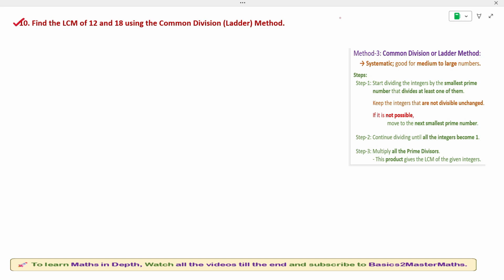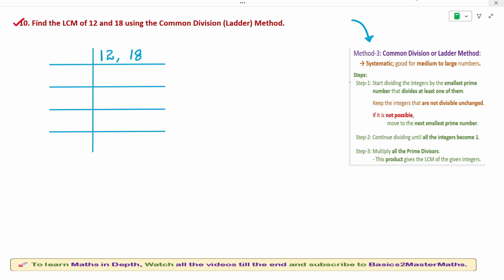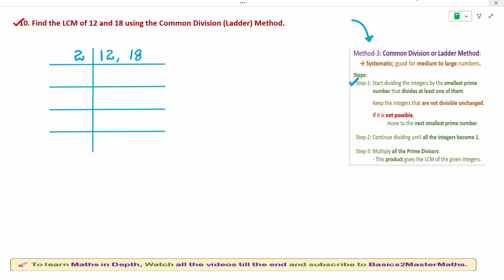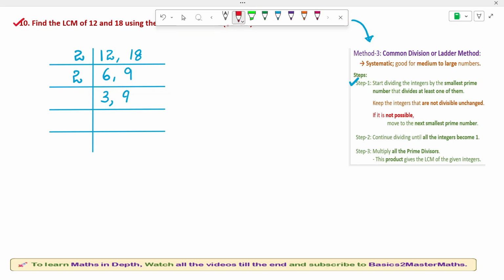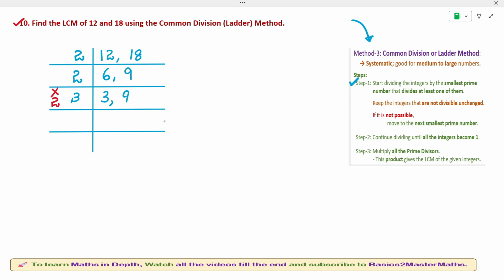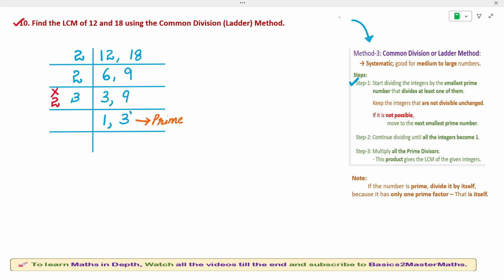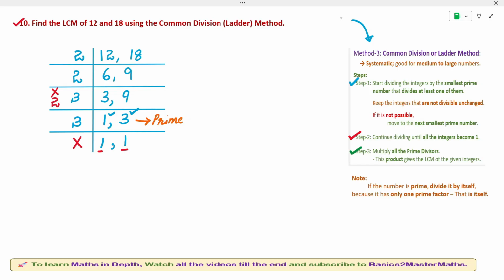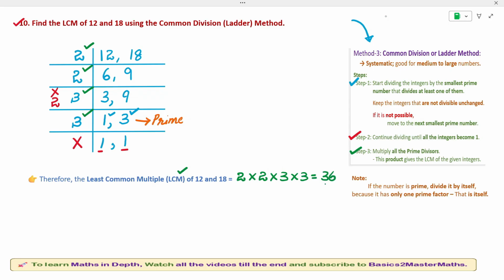Find the LCM of 12 and 18 Using the Common Division (Ladder) Method Quickly | Step-by-Step Maths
Learn how to find the LCM of 12 and 18 using the Common Division (Ladder) Method with this easy, step-by-step maths tutorial. Understand the Least Common Multiple (LCM) concept, learn how to divide numbers using the smallest prime numbers, and solve LCM questions quickly and accurately.

In this video, you'll learn the Common Division (Ladder) Method to find the LCM, how to keep the integers that are not divisible unchanged, when to move to the next smallest prime number, and how to multiply the prime divisors to obtain the Least Common Multiple (LCM). This method is simple, systematic, and ideal for solving exam questions.

This lesson is perfect for Class 5–10 students studying CBSE, ICSE, and State Boards, as well as Olympiad (IMO), NTSE, JEE Foundation, SSC, Banking, and other competitive exam aspirants. It is also useful for anyone looking to strengthen their understanding of Factors, Multiples, HCF, and LCM.